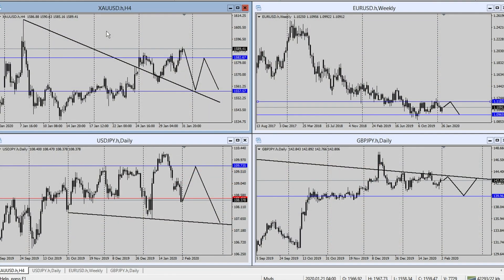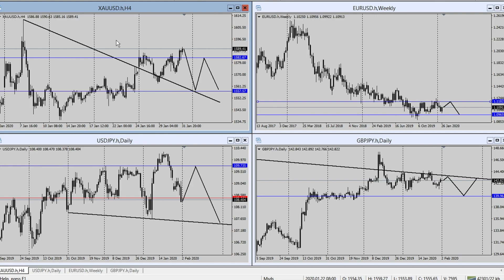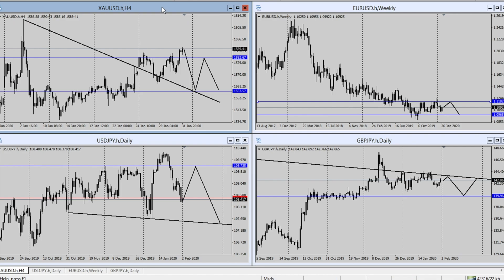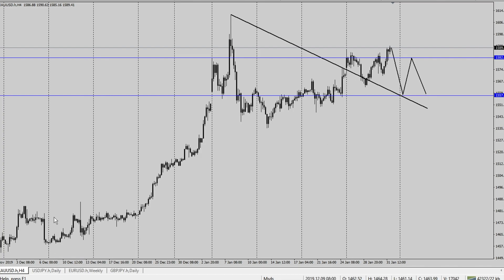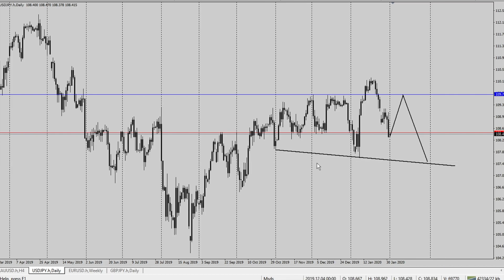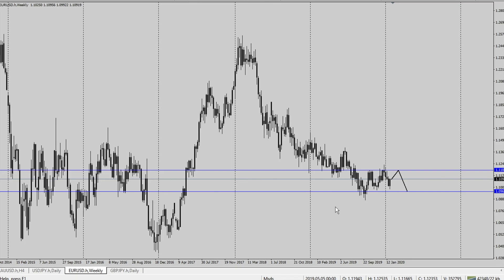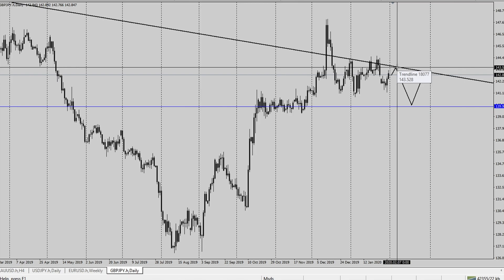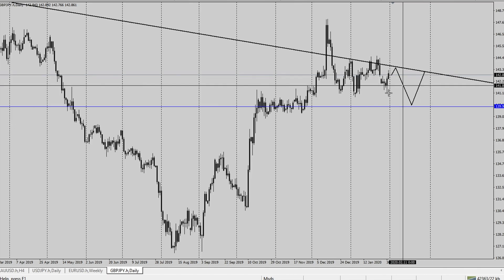Market Strip Down Saturday's Episode 55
Every Saturday We Will Be Bringing You Our Analysis On The Current Market Conditions. This Week's Episode Is On XAUUSD (gold), EURUSD (euro vs usd), USDJPY (usd vs jpy) & GBPJPY (gbp vs jpy).